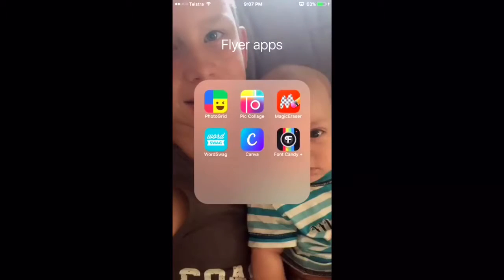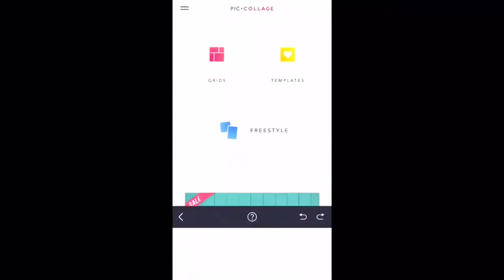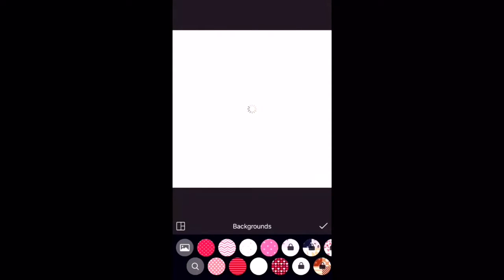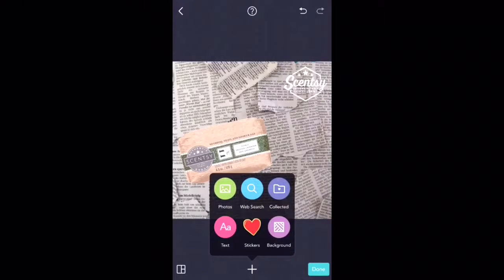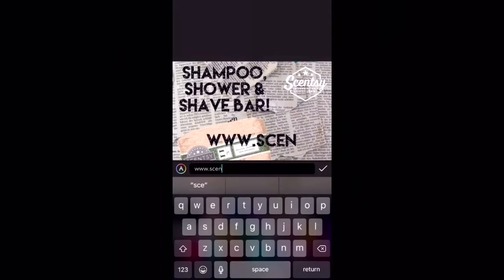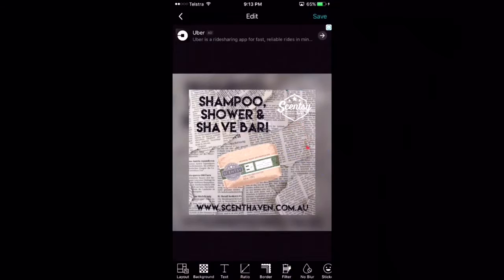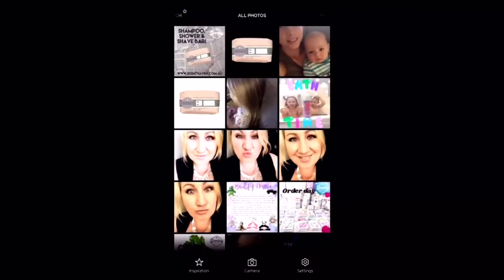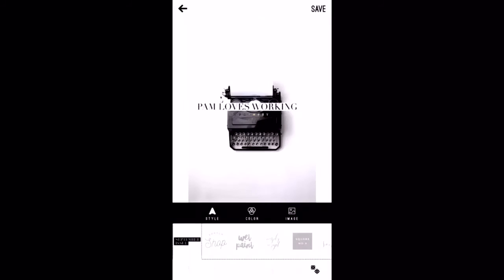How To Make Graphics On Your Phone | Scentsy Graphics | Scentsy Flyers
How To Make Graphics On Your Phone | Scentsy Graphics | Make Your Own Flyers

Hello,
I'm Pam, team leader of Sunshine Superstars. Here's a few tips on making your own graphics for your Independent business. This will help you stay out of Facebook jail. Creating your own content and being authentic is the key! Take photos of your product and have fun making a funky flyer out of it!

As long as you use the correct Scentsy logos, use Scentsy Independent Consultant if you can't fit a logo, you're okay. Do not tilt, alter colour or warp logo in any way.

How to make your own graphics
How to make your own Scentsy graphics
How to make your own flyers
How to make your own Scentsy flyers